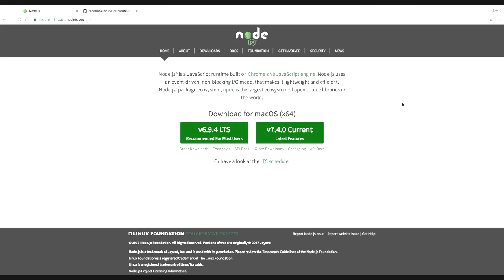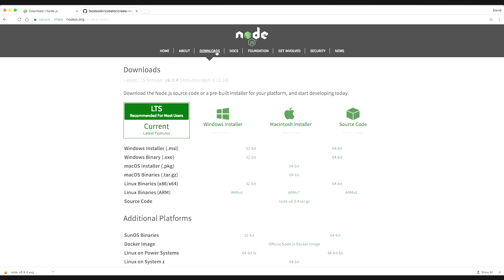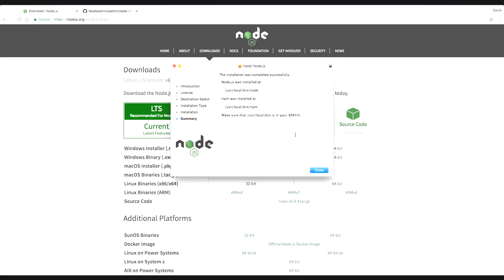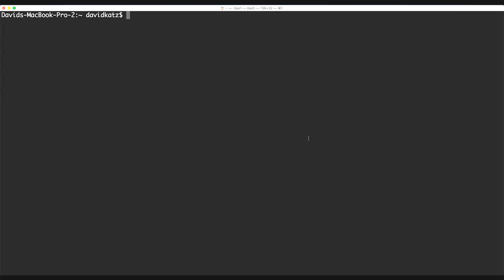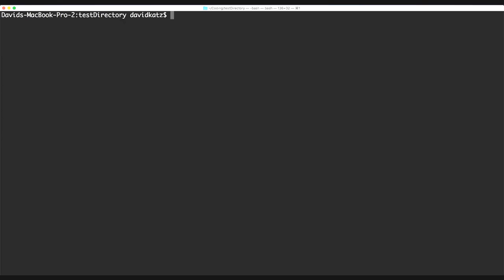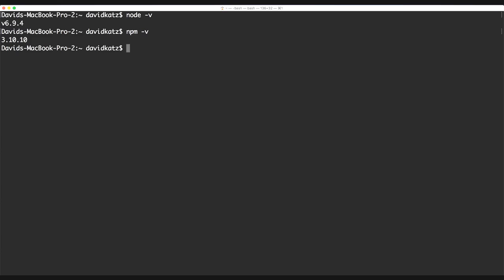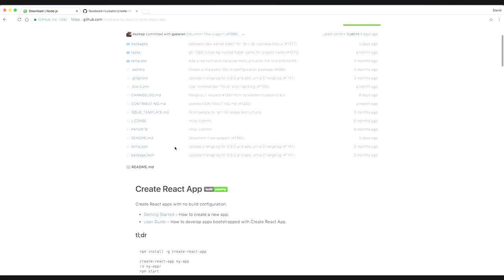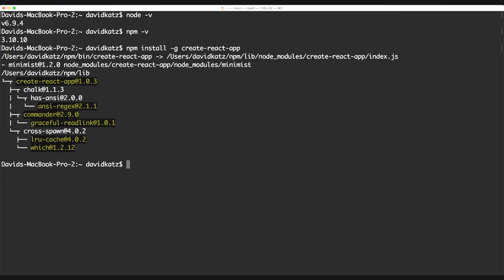React Js Tutorials - Installing React | React with Redux | React Js Tutorials for Beginners